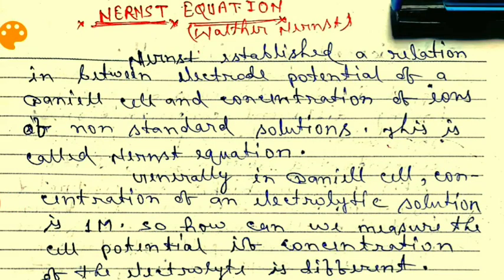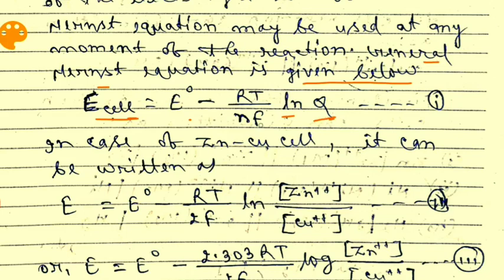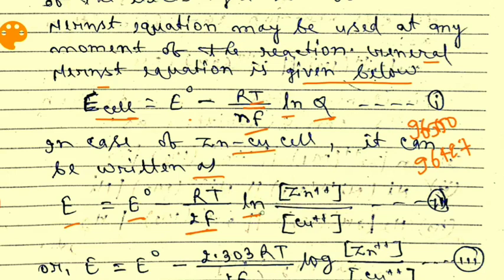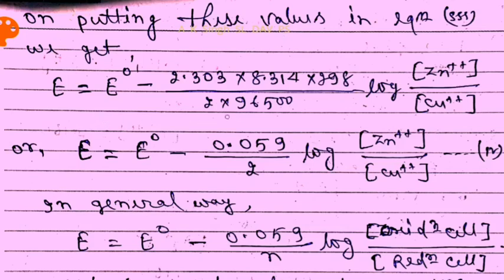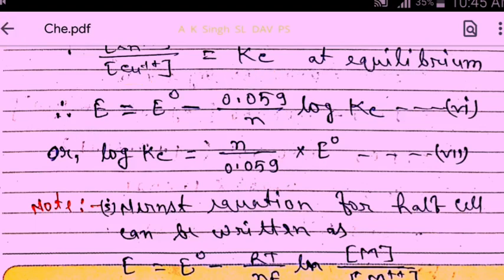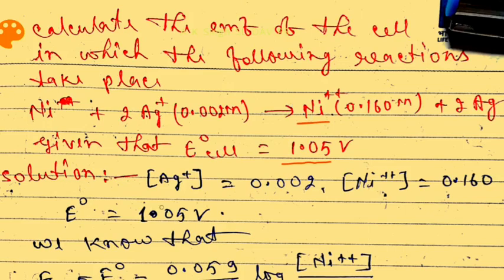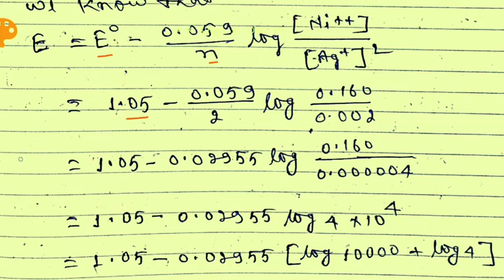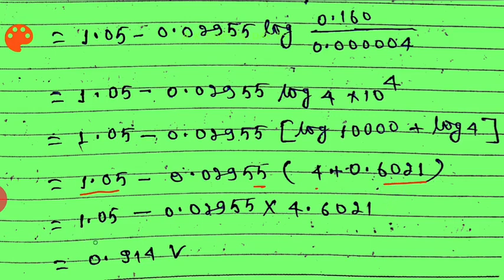12Chem 16/05/2020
Nernst Equation.